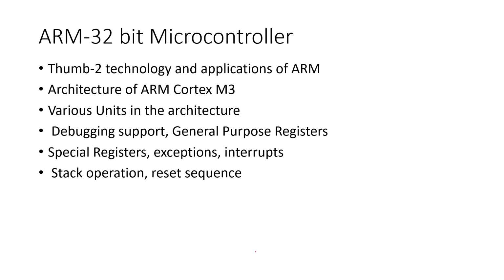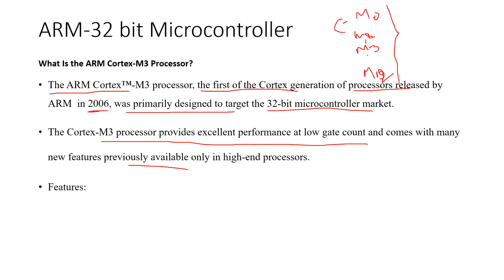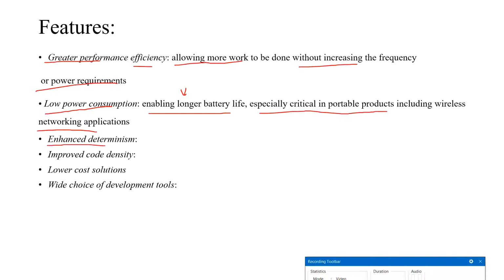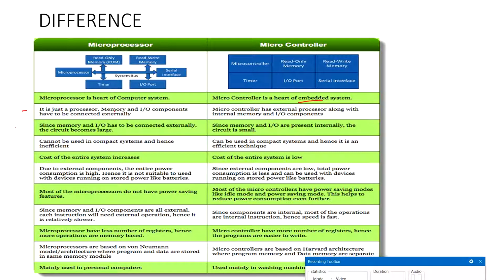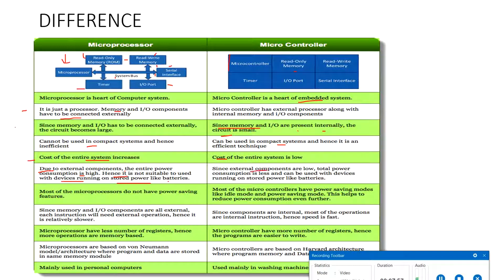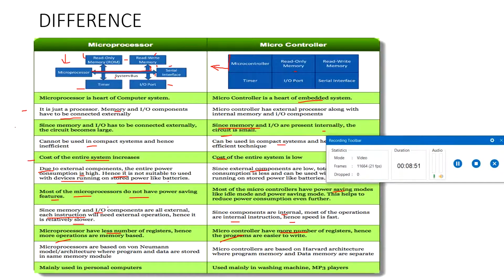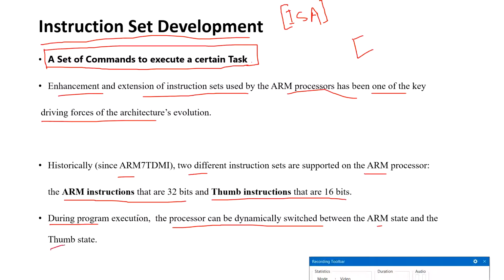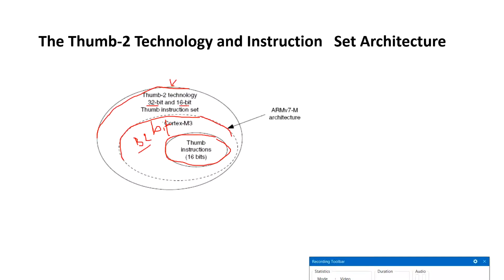ARM-32 bit Microcontroller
What Is the ARM Cortex-M3 Processor?
Features of ARM Cortex-M3 Processor
Instruction Set Development